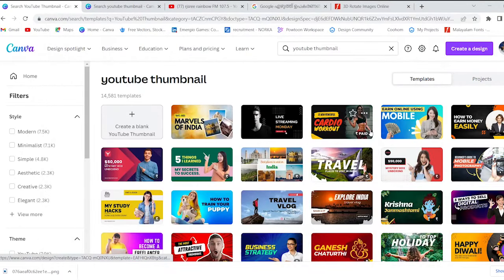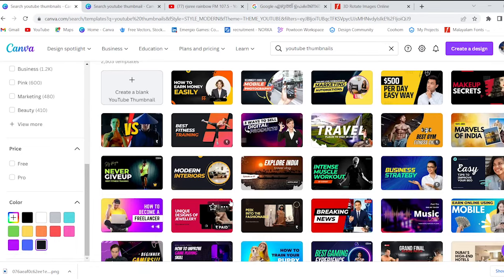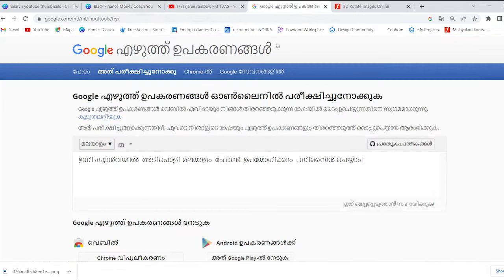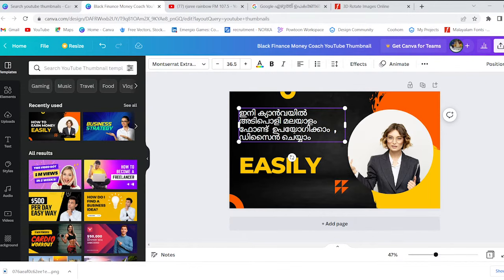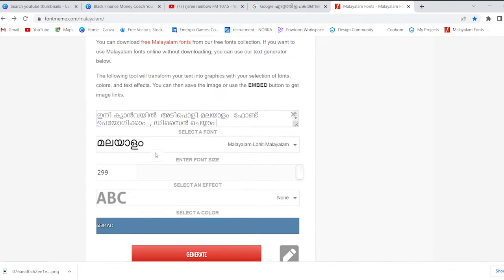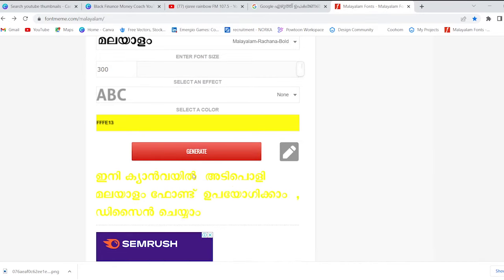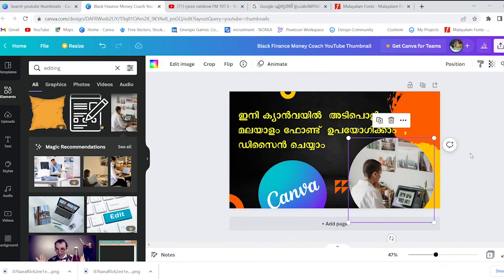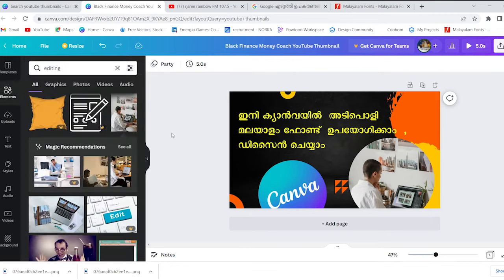Canva App Tutorial Malayalam stylish malayalam fonts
This Video, Canva App Tutorial Malayalam describing How to use Canva App for editing and designing in Malayalam, also you can learn that How to use canva to create stunning Youtube Thumbnail, Facebook post, Birthday Card, Logo Etc. @rjsreerainbowfm107.5